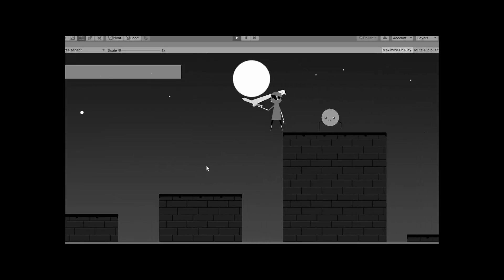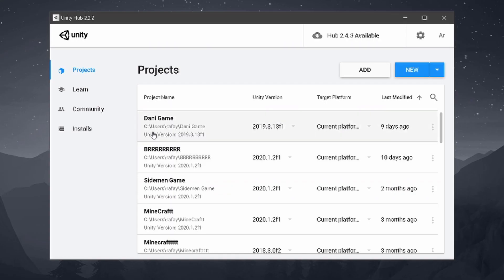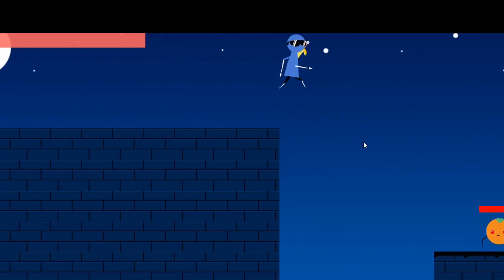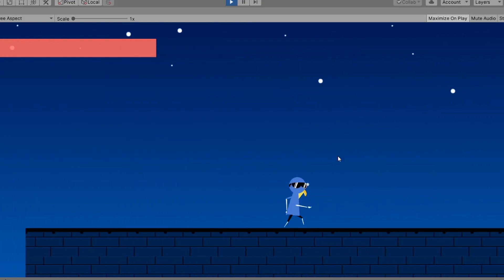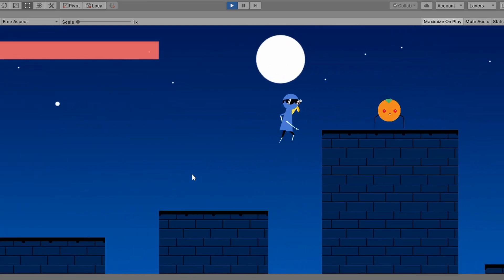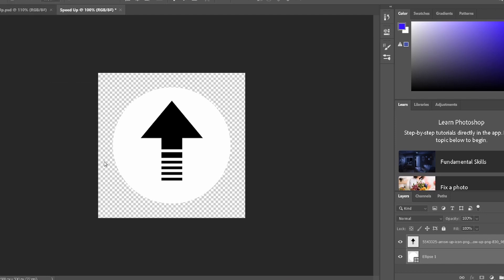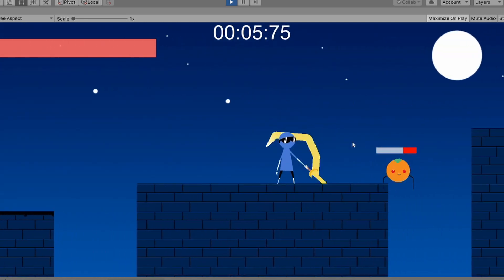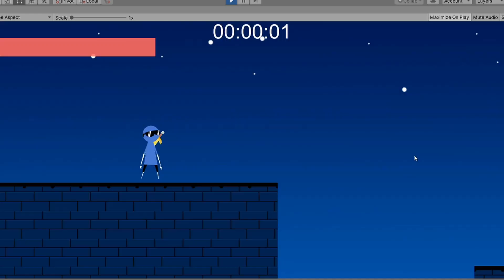Making a game for Dani | Devlog 2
I have been watching the Dani for almost over an year, So last video i created a game for dani, and in this devlog i fix and polish the game for all of you guys to play